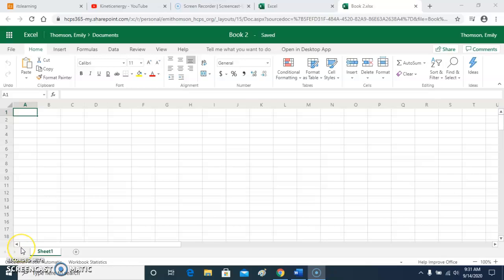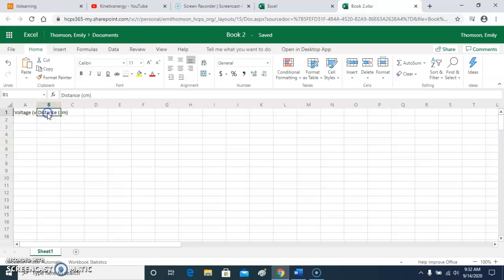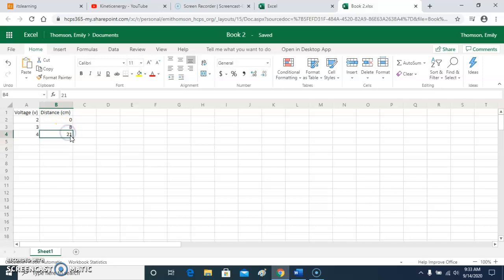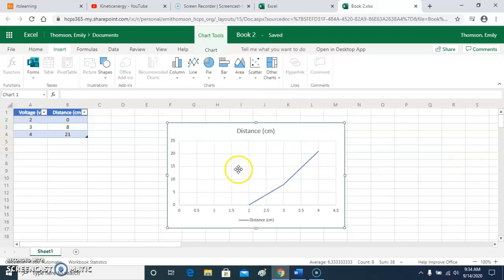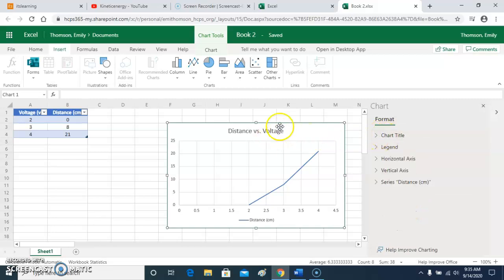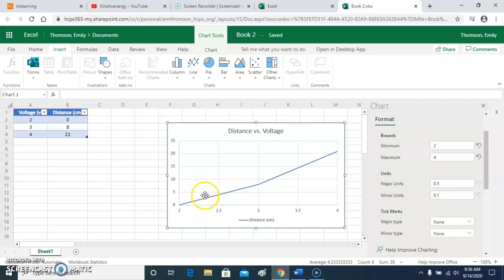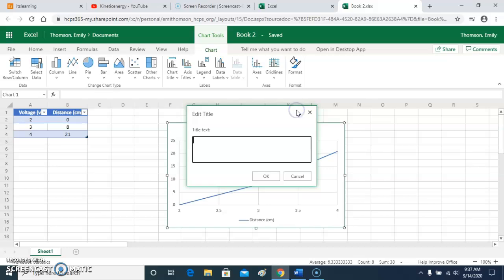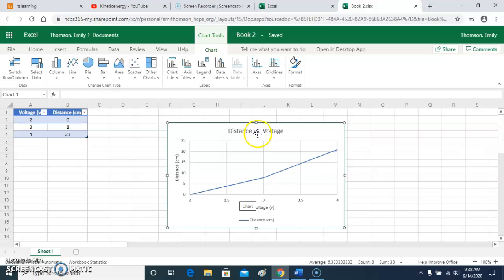Making a graph using Excel Online